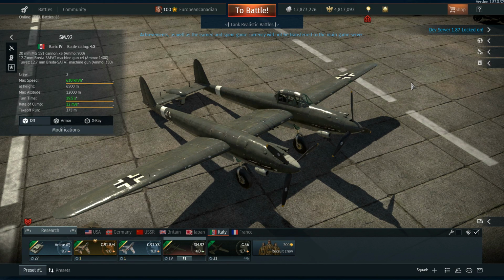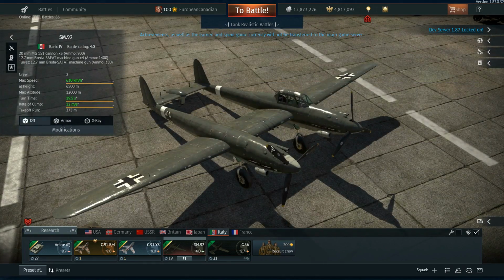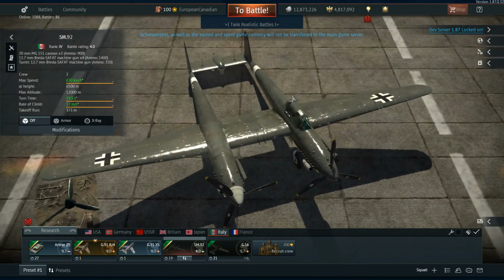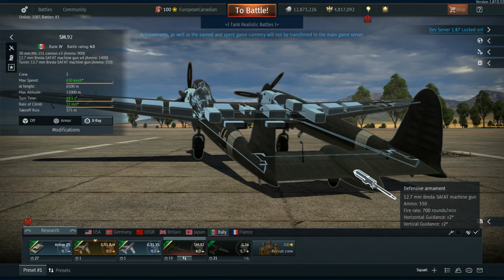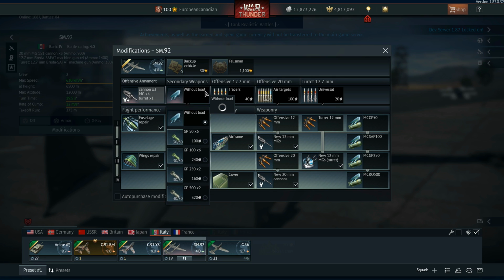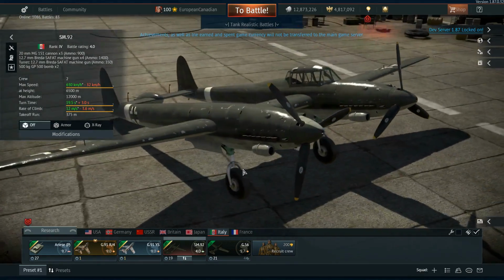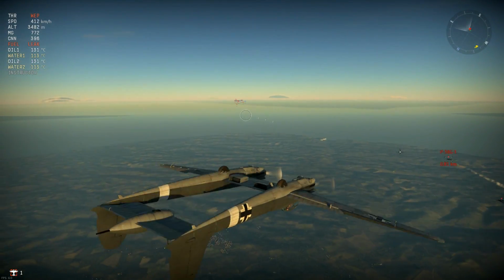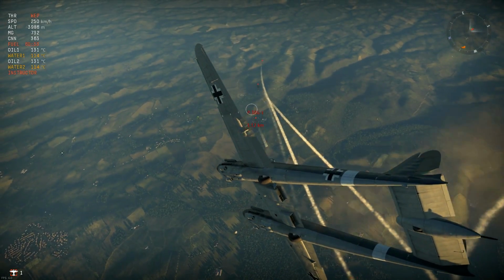War Thunder Dev Server - Update 1.87 - SM.92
This is a general overview of the Sea Hawk FGA.6 on the 1.87 dev server.